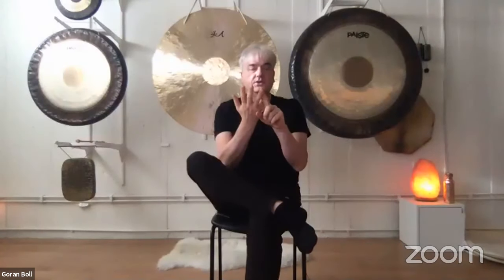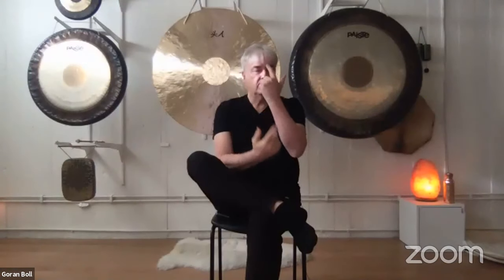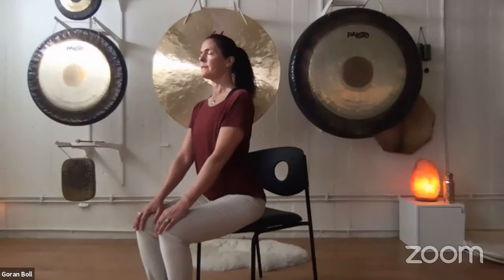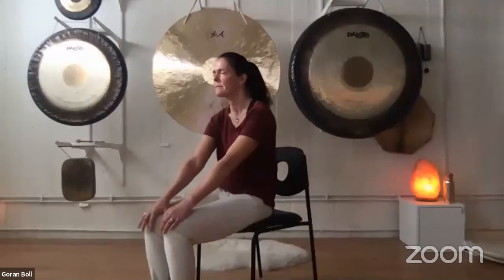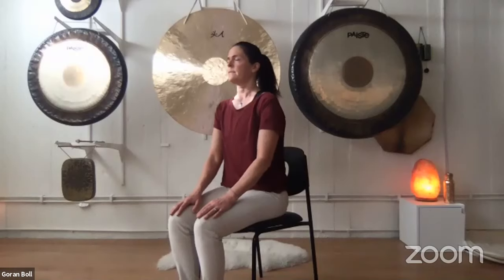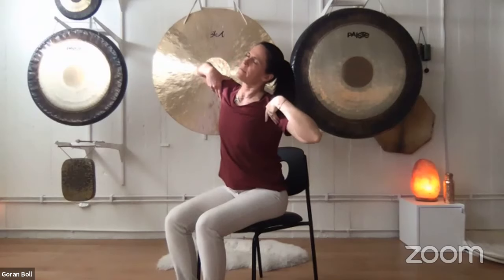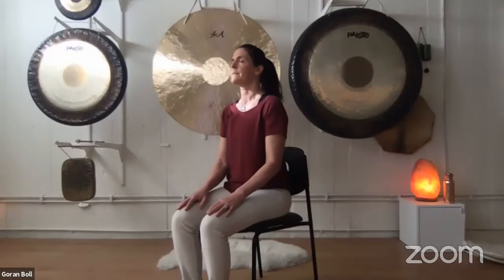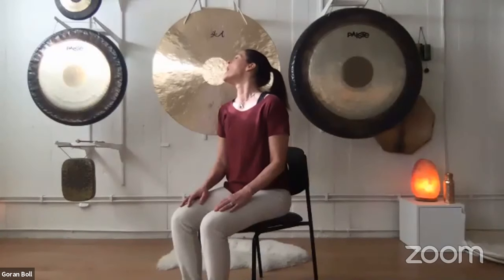The most tested yoga sequence in Sweden (Göran Boll)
Göran Boll, the Swedish creator of MediYoga, guides you through four simple exercises tested in published research on yoga since 1998, offered to all kinds of patients in 20% of all NHS units in Sweden and to 50,000 participants in hundreds of workplaces since 1996. You can participate in your chair!

Instructor: Göran Boll
Göran Boll from Sweden is the creator of MediYoga. He has taught and lectured on yoga internationally since 1995 and has participated in 90% of all research on yoga in Sweden. Over ten years he has managed to get yoga into 20% of all NHS units in Sweden, for all types of patients.